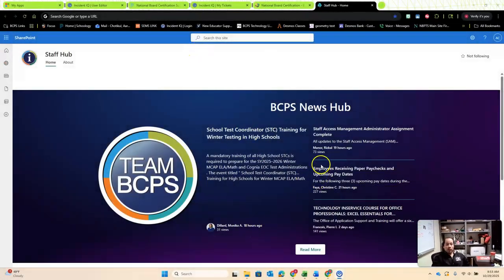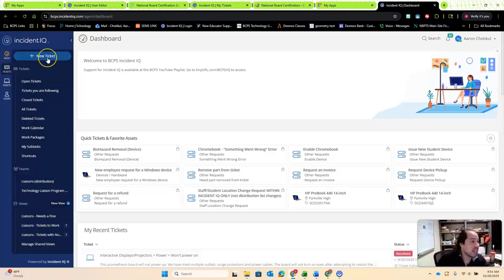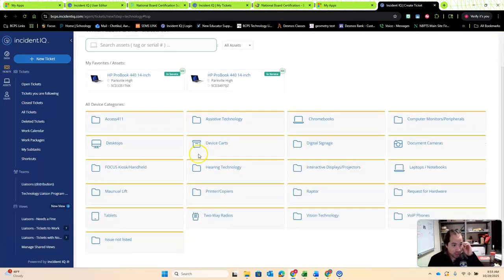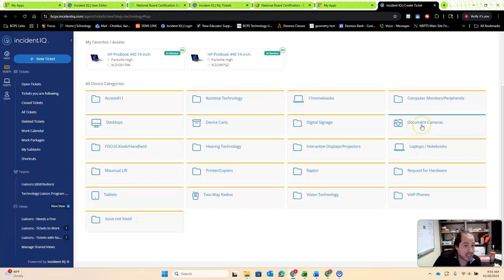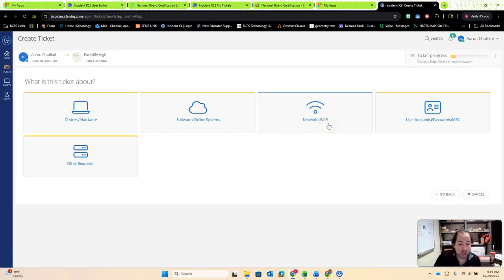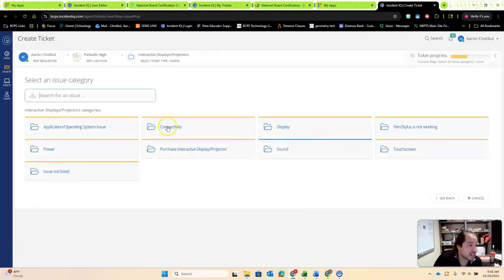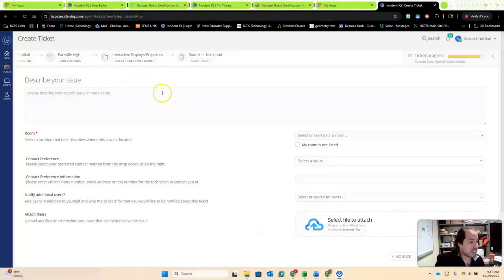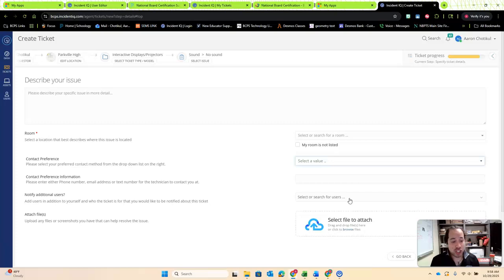Writing Staff Tickets in IIQ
BCPS Staff: how to write a IIQ ticket for yourself

for teacher devices, interactive boards and more